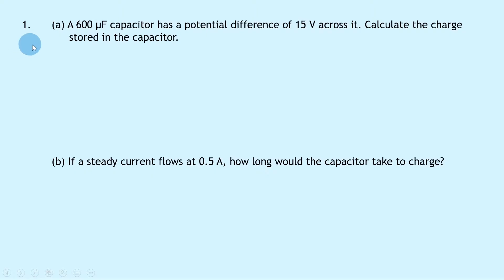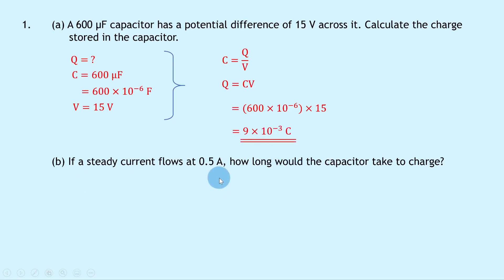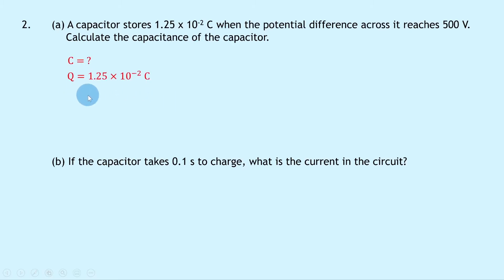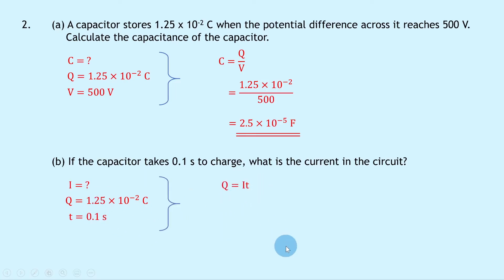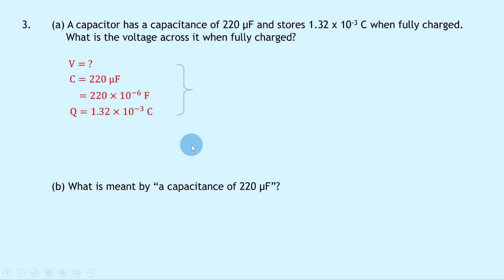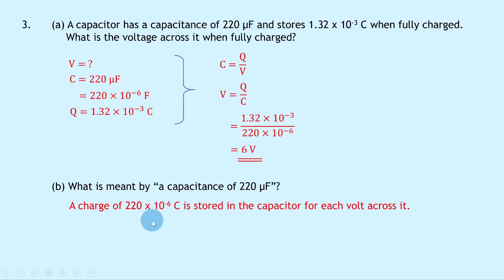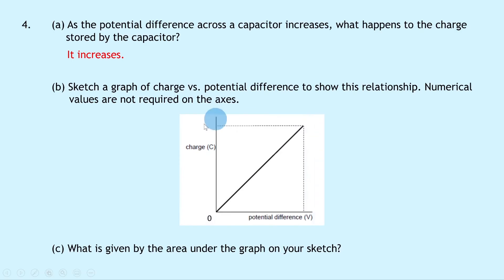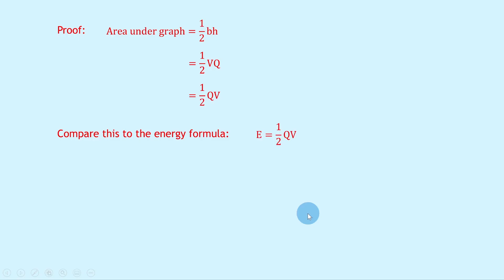Higher Physics | Electricity | Capacitance, Charge & Potential Difference | WORKED EXAMPLES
In this video, I go over some worked examples showing you how to answer questions involving capacitance, charge and potential difference from the Electricity topic in the Higher Physics course.